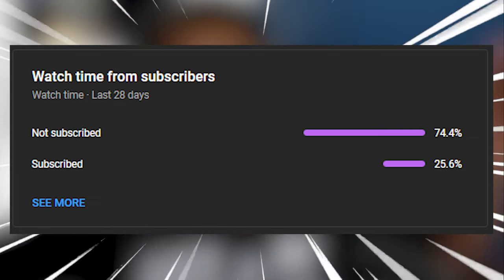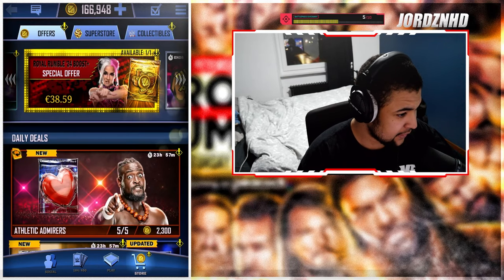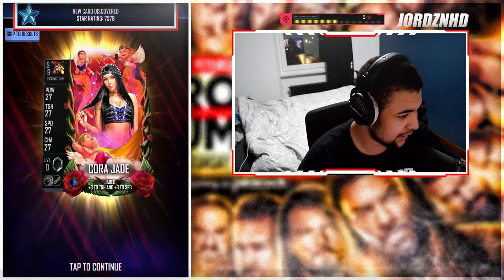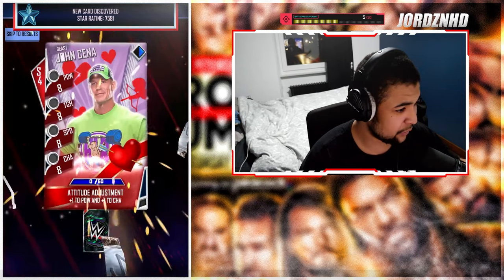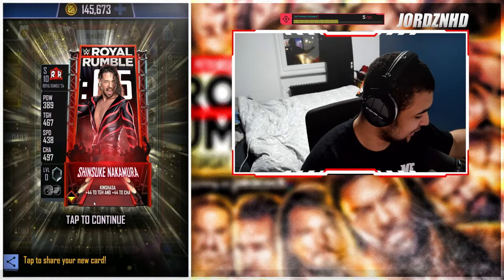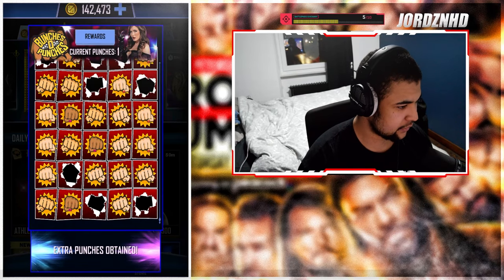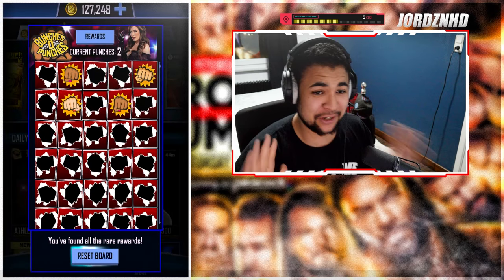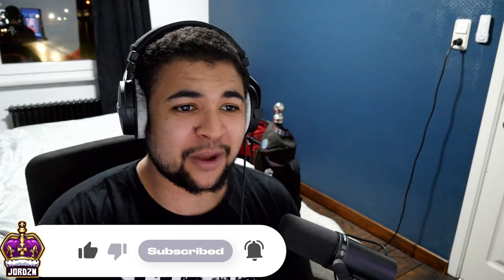HUGE VALENTINES DAY CARD PACK OPENING IN WWE SUPERCARD!